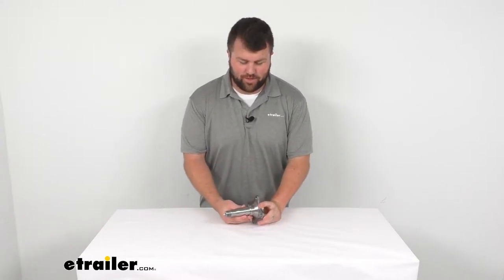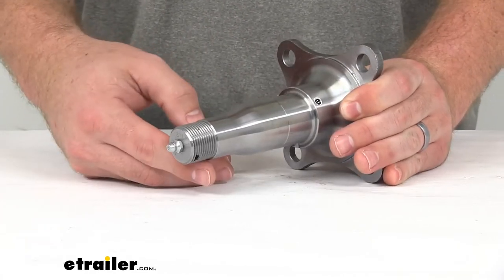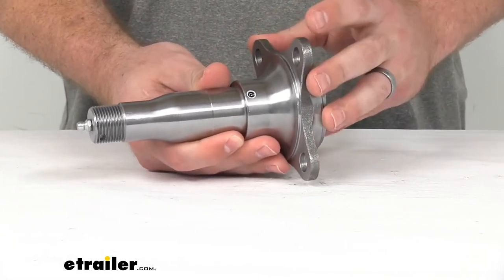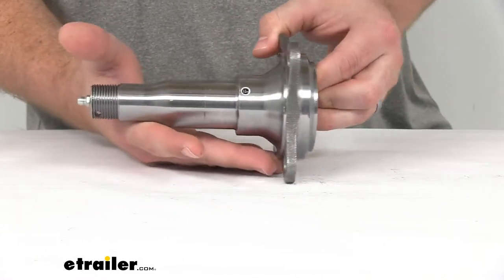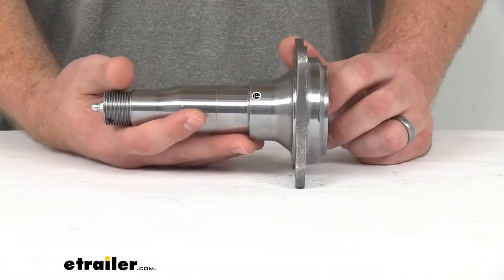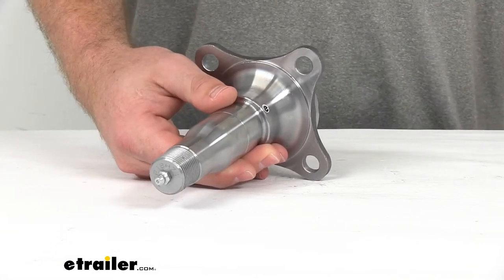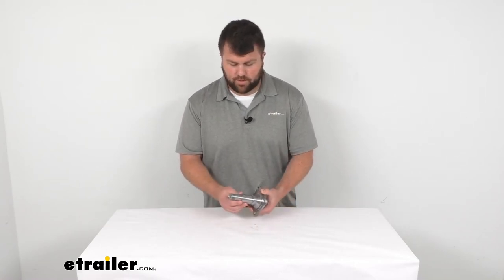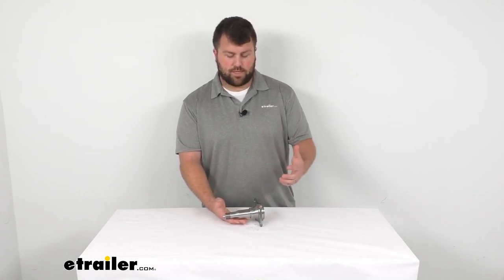etrailer | Review of TruRyde Trailer Spindles - #84 EZ Lube Spindle - TRU77FR